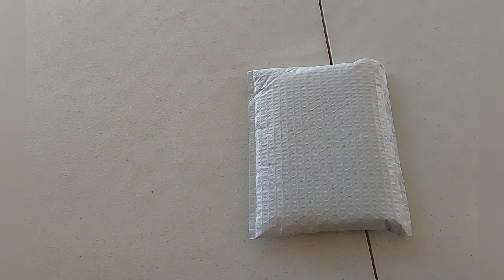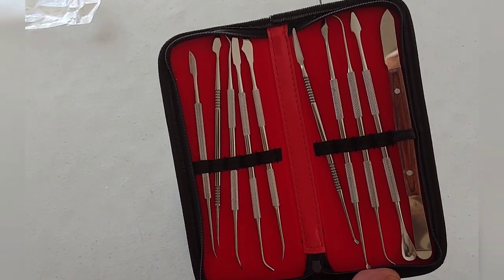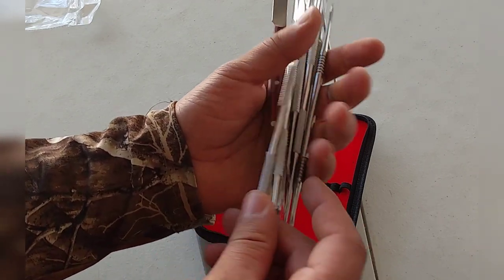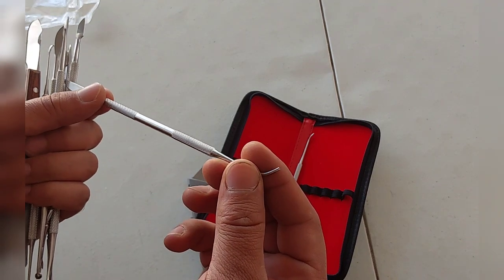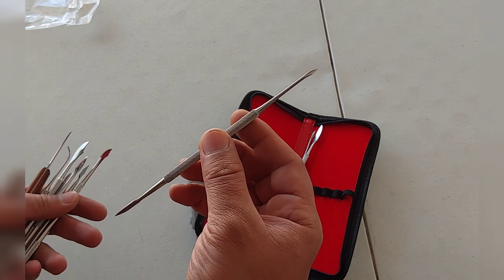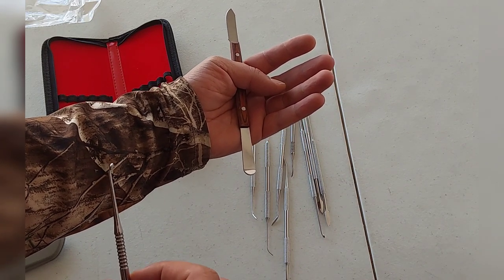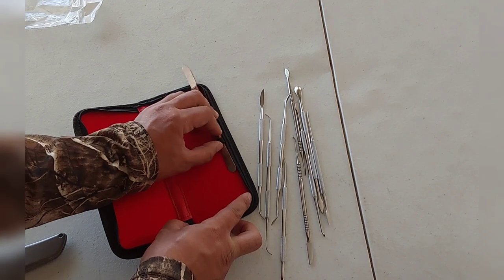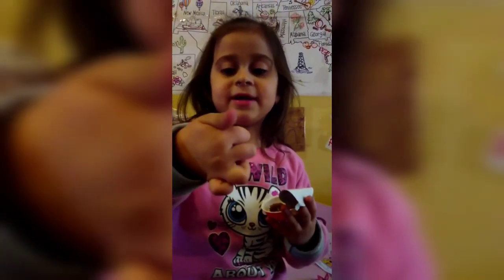Unboxing 10 PCS Wax Carving Tools Dental Waxing Instruments with Case Stainless Steel Wax Carver kit